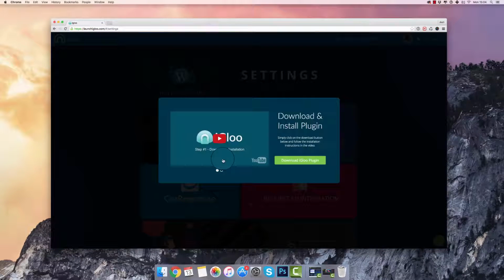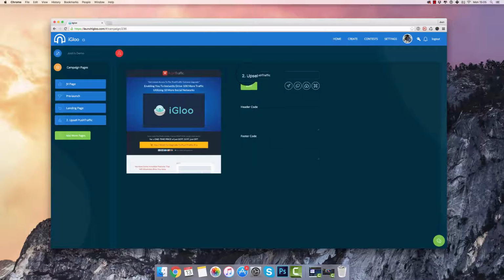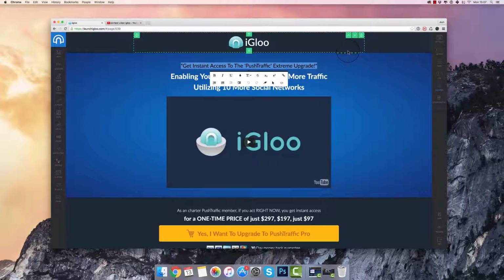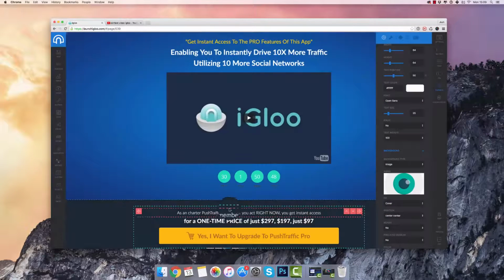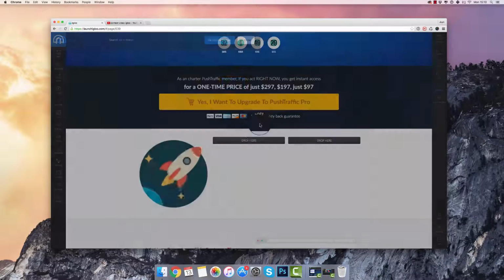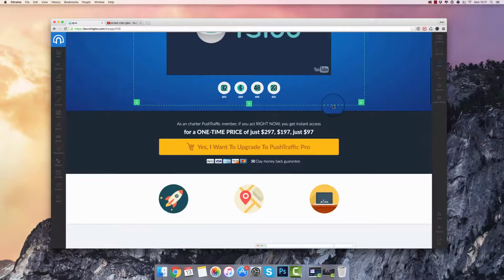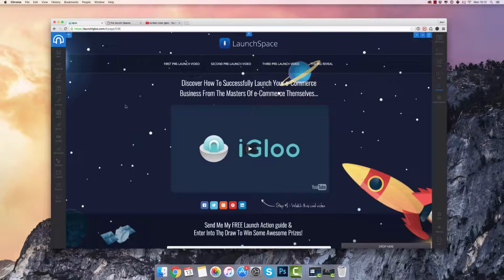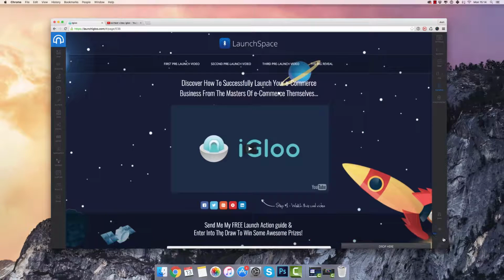iGloo Premium Demo - iGloo Review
iGloo is a launch platform for online businesses. It includes with a social contest system so you can generate viral social buzz before and during your launch, creating an un-ending loop of traffic. Drag and drop technology makes this a breeze to use.

iGloo, iGloo Review, Get iGloo, Download iGloo, iGloo Overview, iGloo Premium